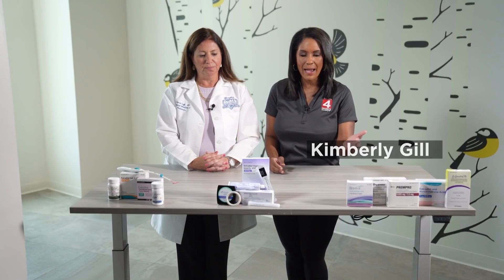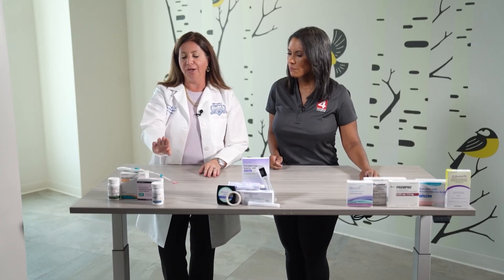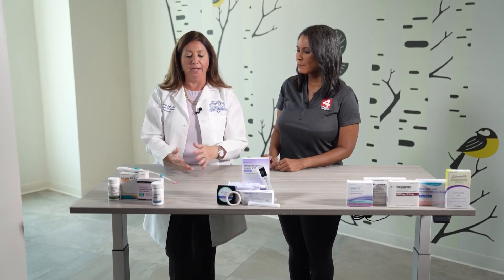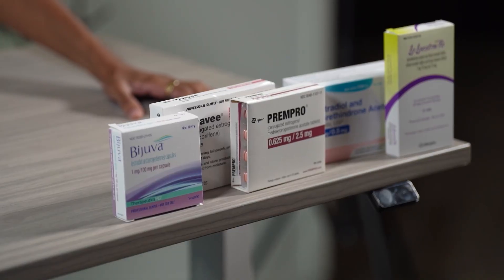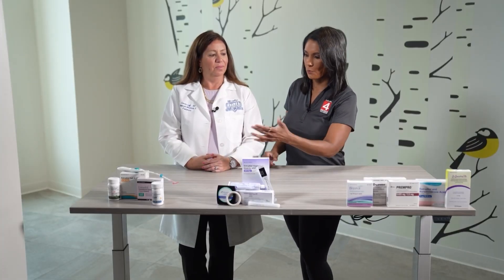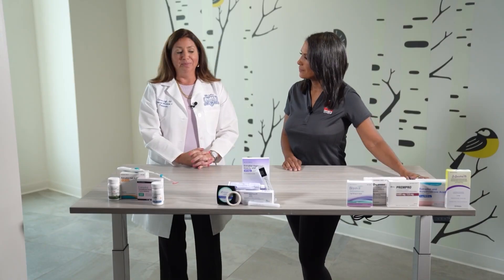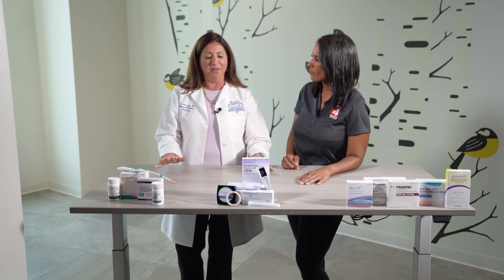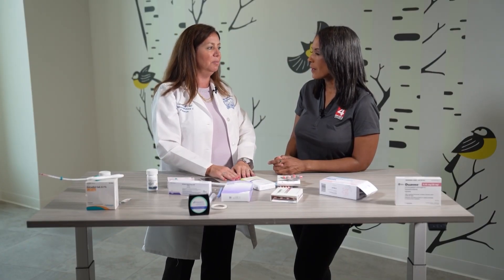Walking through hormone therapy options -- what they are and what they treat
Dr. Carrie Leff, DO, walks you through the hormone therapy options, explaining what they are and what they treat.